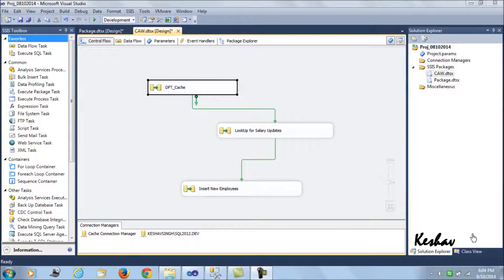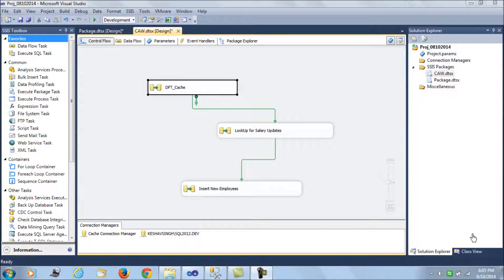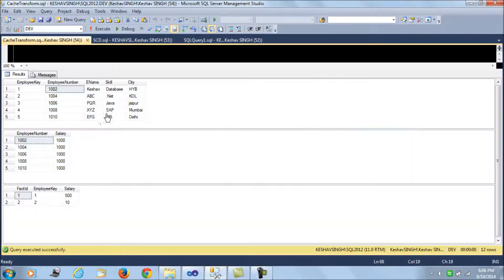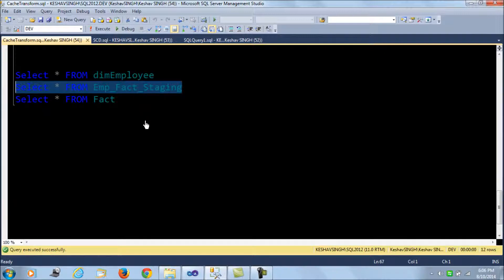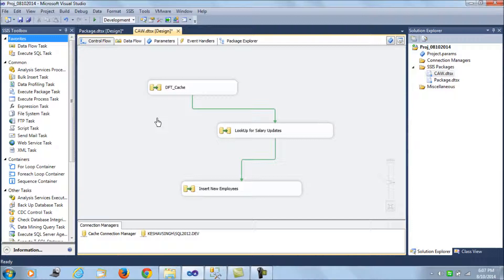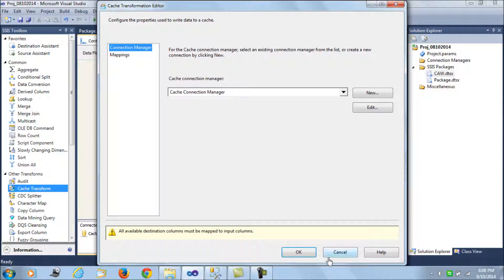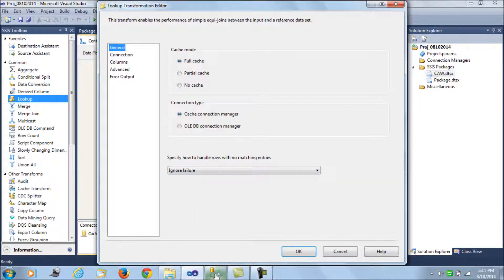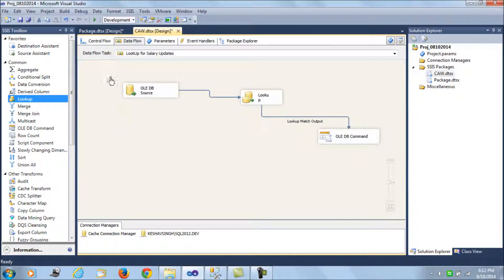Cache Transformation (CAW) - SSIS